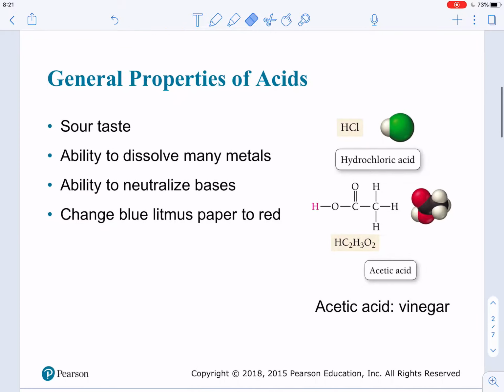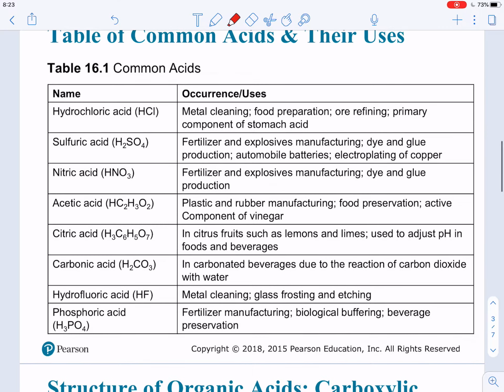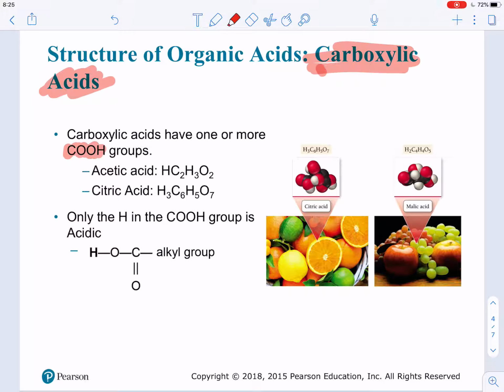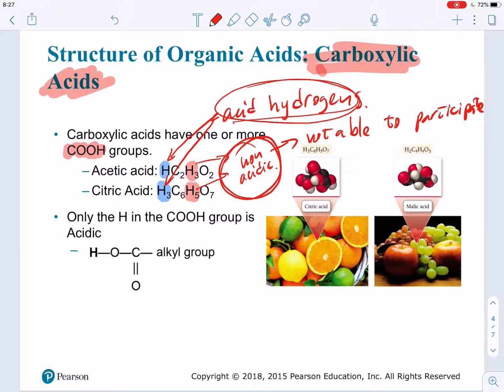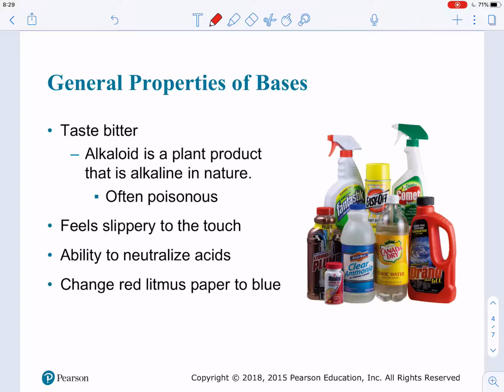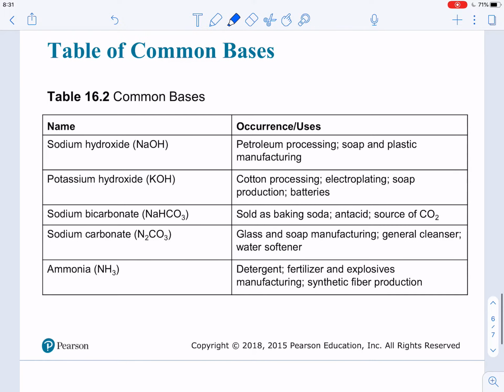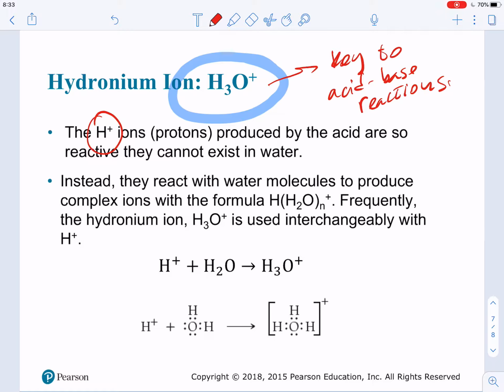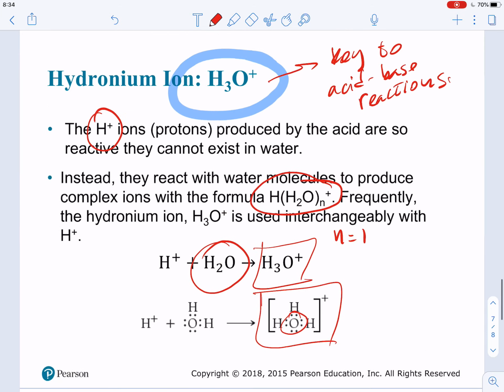The nature of acids and bases